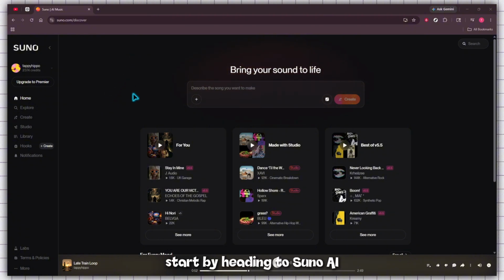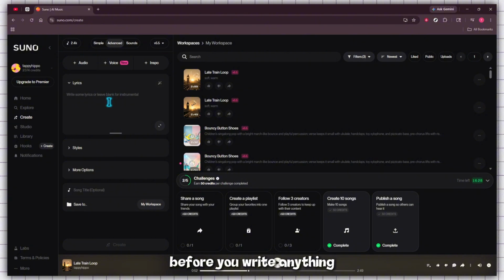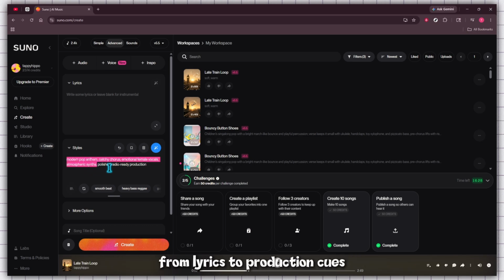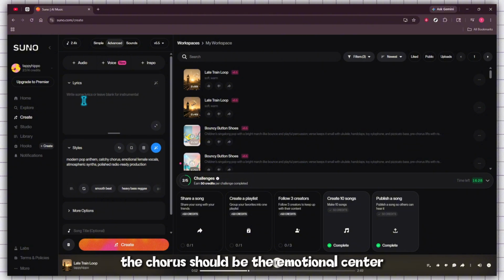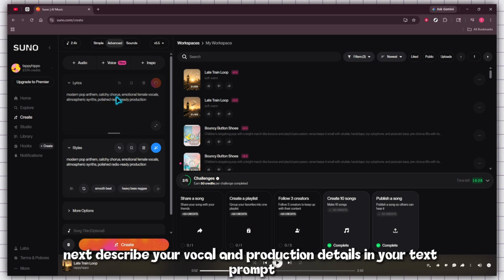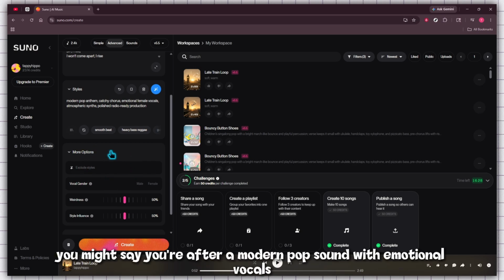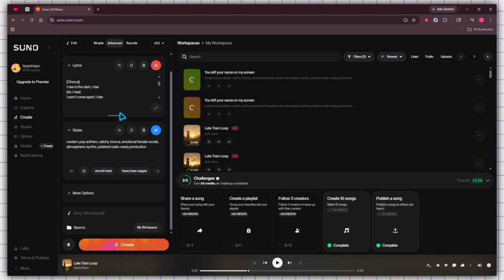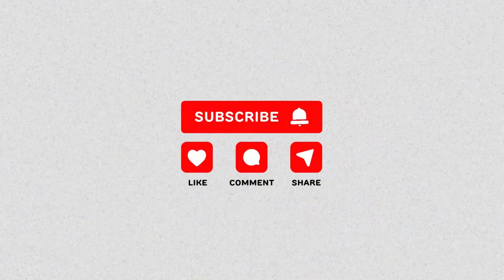How To Create Pop Music With Suno AI (2026 Guide)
Unlock the full potential of music creation with Suno AI, the revolutionary tool that's changing the game for pop music producers in 2026. Discover how to craft catchy melodies, hooks, and beats that will leave listeners wanting more. With Suno AI, you can create amazing pop music that rivals the industry's best. Learn the secrets to producing high-quality pop tracks, from initial concept to final master, and take your music production skills to the next level. Whether you're a seasoned producer or just starting out, Suno AI is the perfect tool to help you achieve your musical vision. Get ready to create amazing pop music with Suno AI in 2026 and stay ahead of the curve in the ever-evolving music industry.